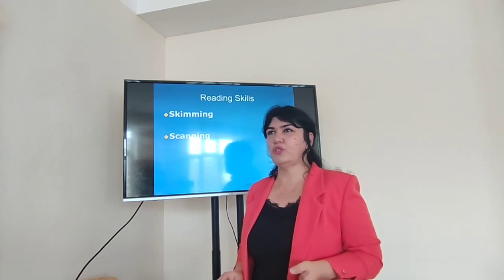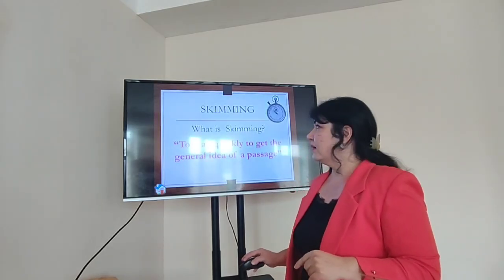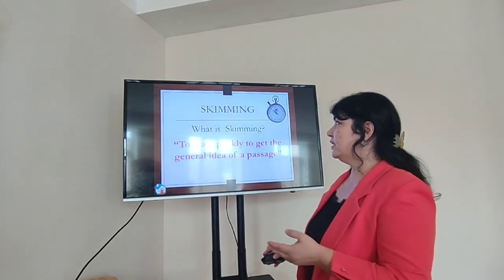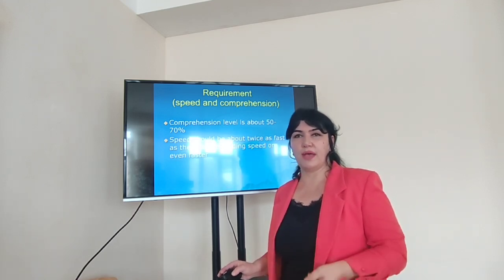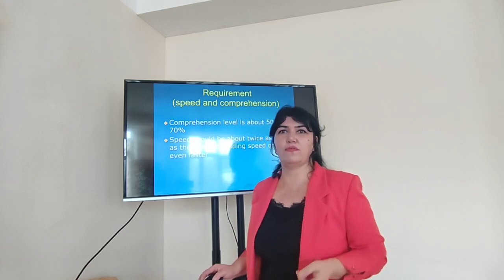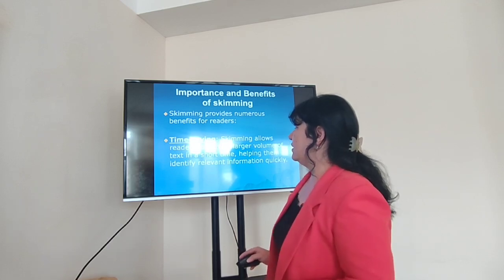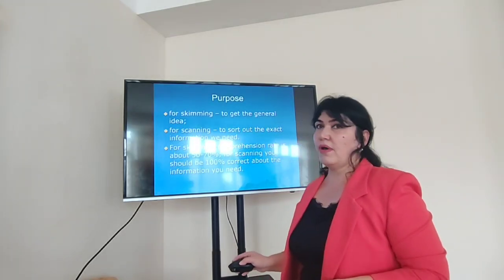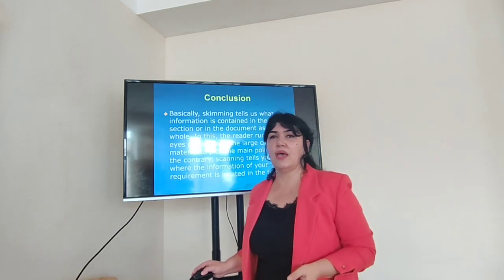Reading skills - Mirzoyeva Laylo